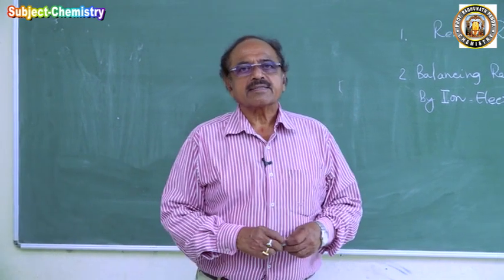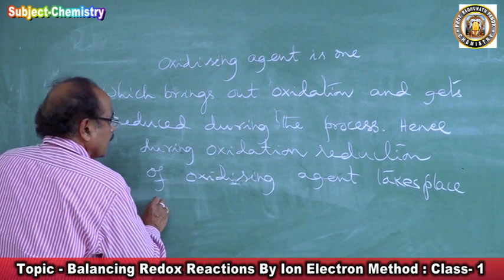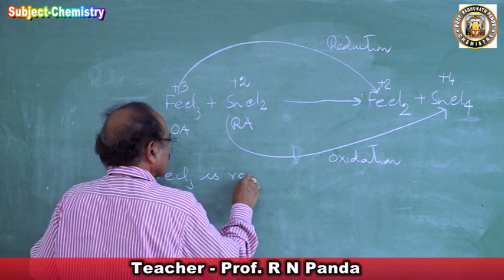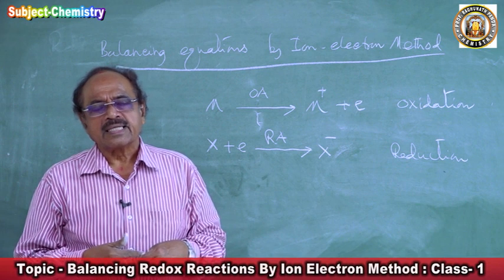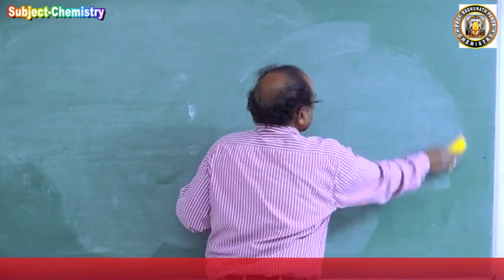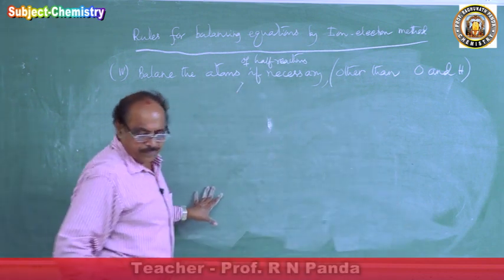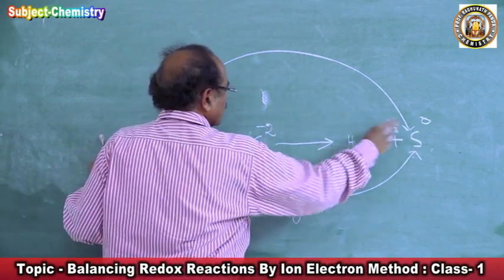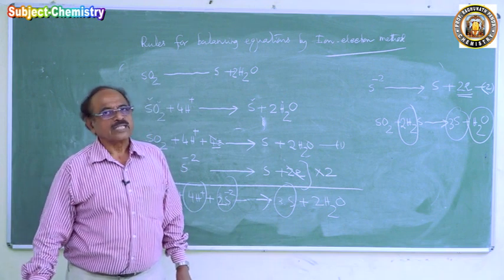||OXIDATION REDUCTION(5)||CLASS 11TH ||TOPIC-REDOX REACTIONS||